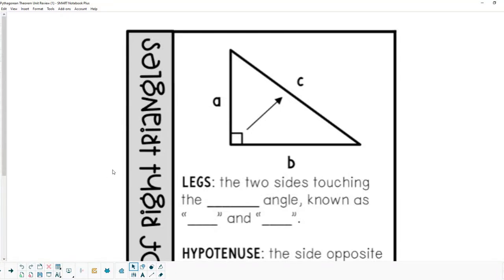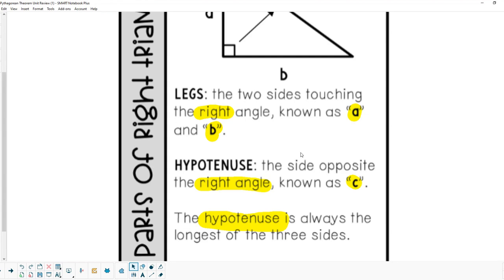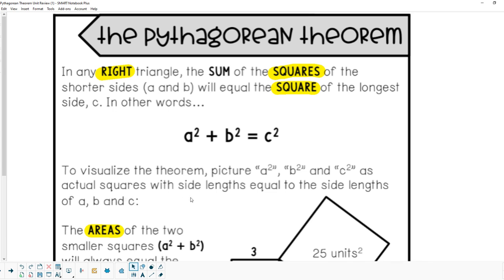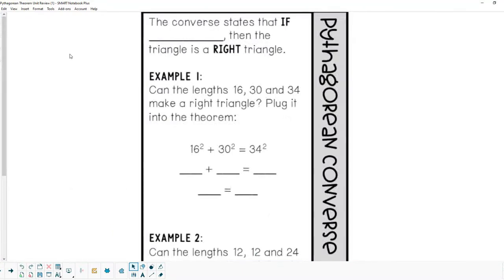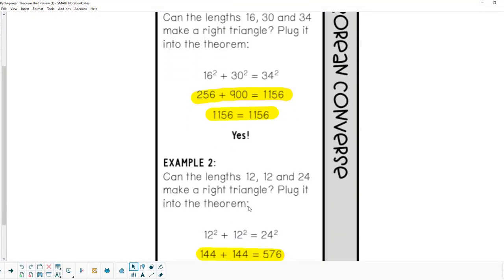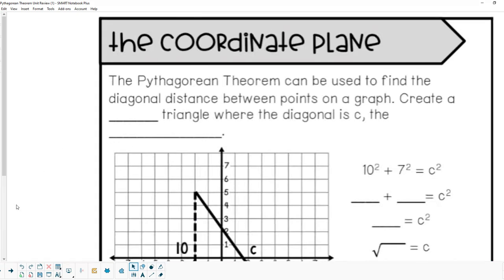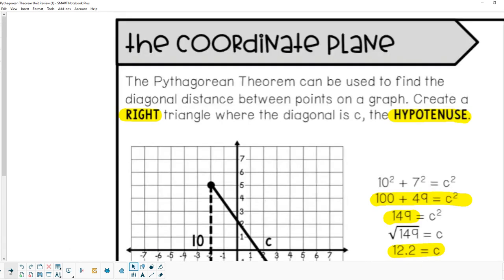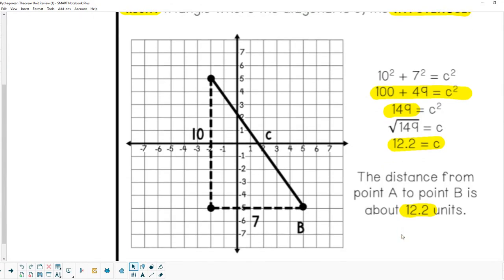Pythagorean Unit Review